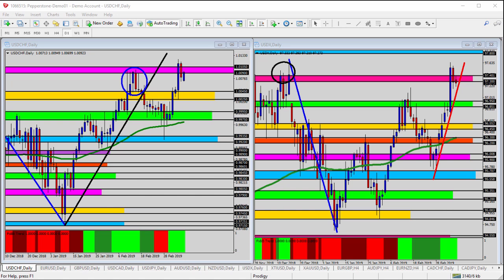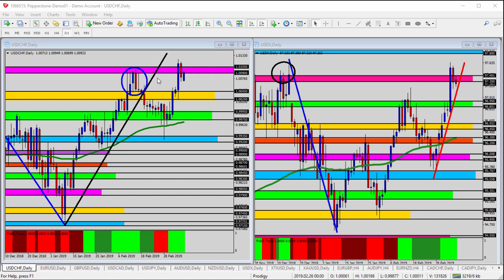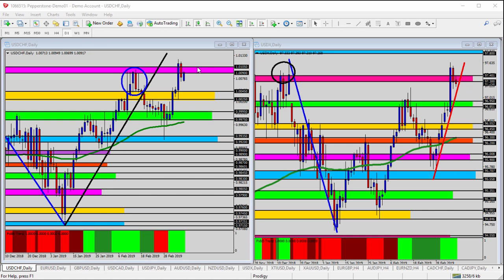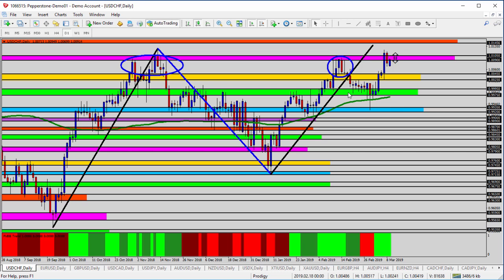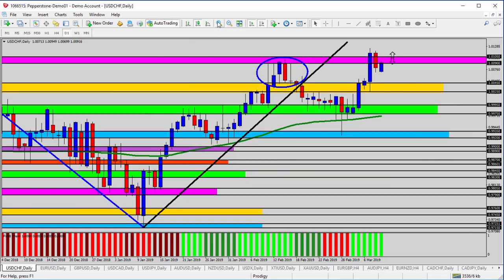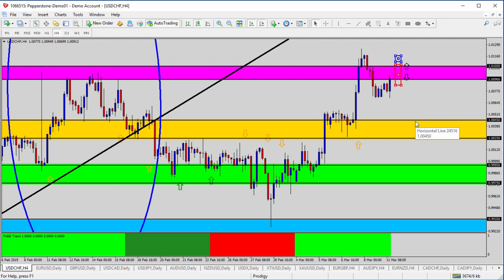Forex Update: USDCHF Challenging a Significant Resistance Zone